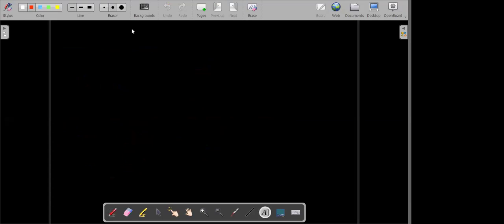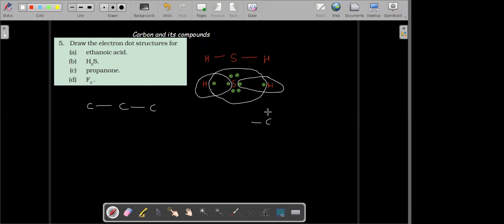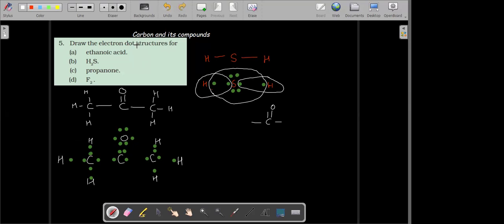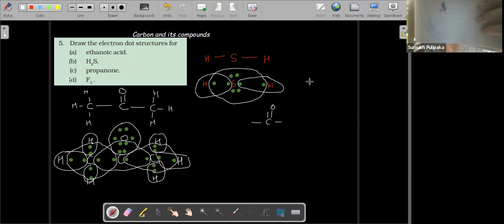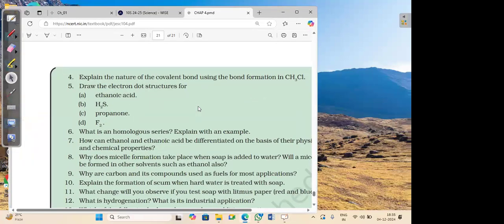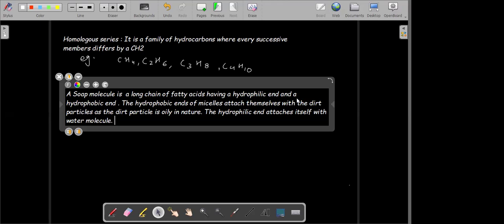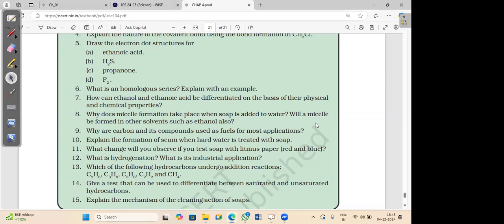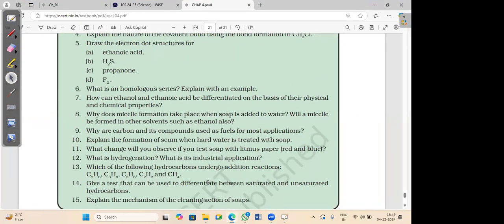GRADE 10 Carbon and its Compounds NCERT Questions